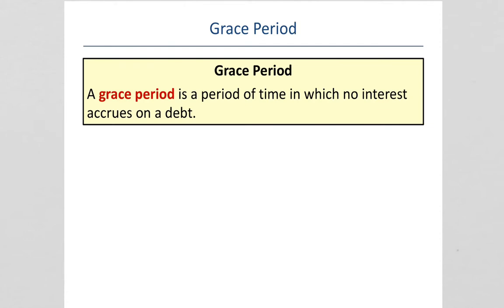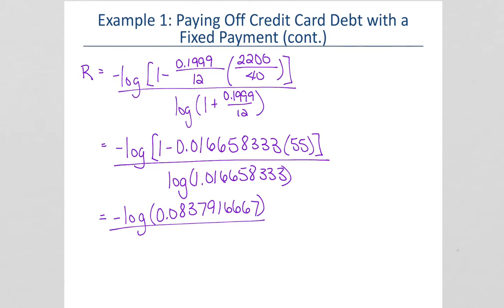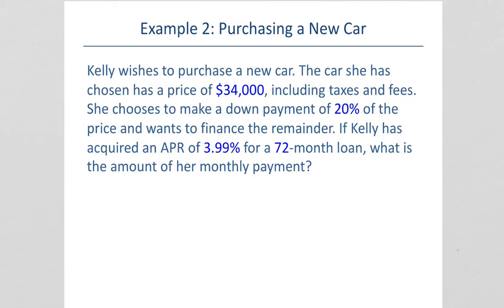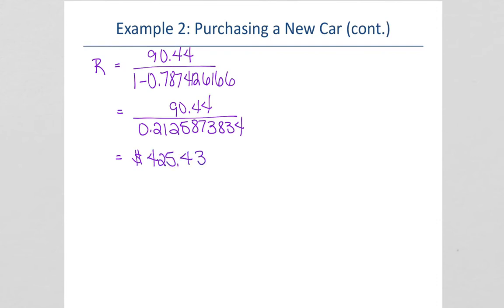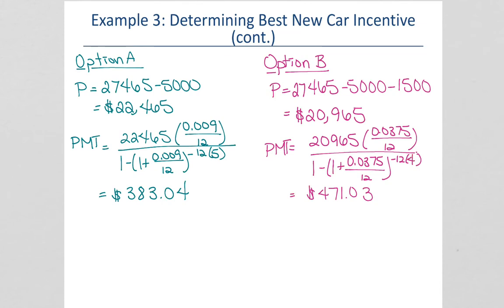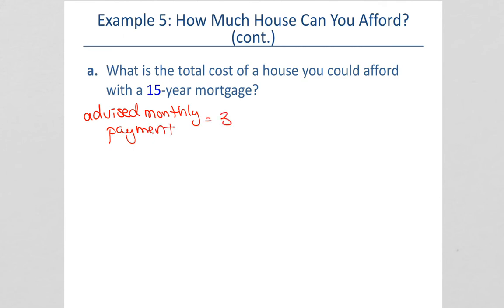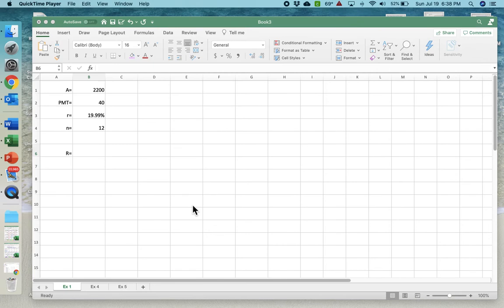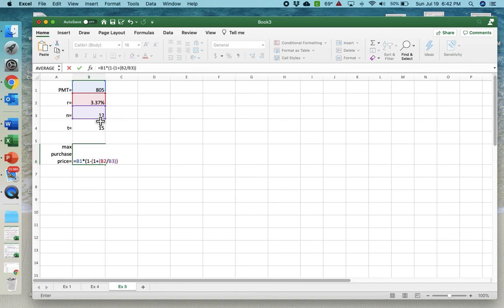9 4 Borrowing Money